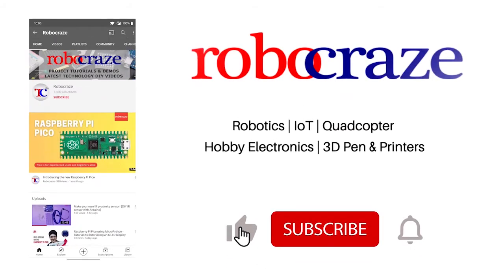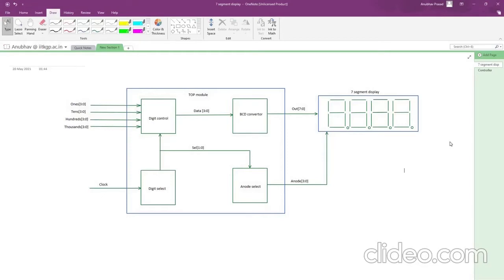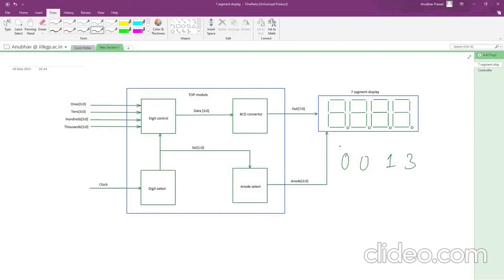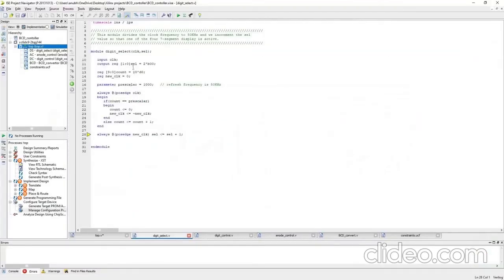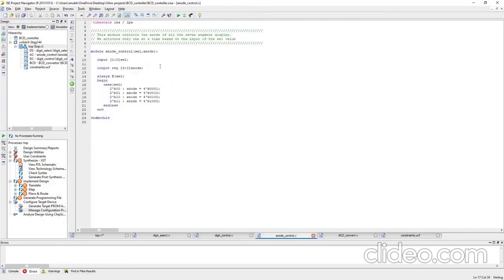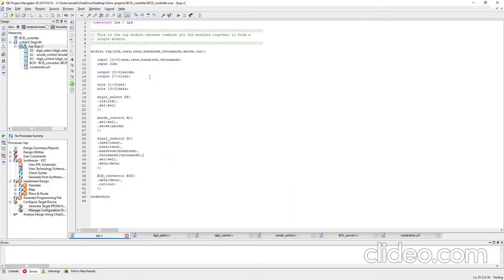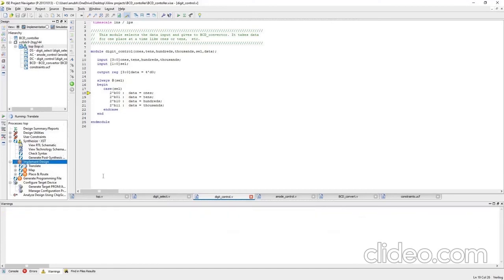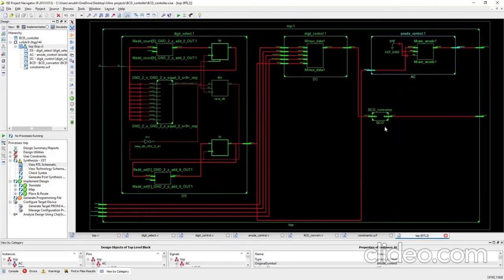Getting Started with FPGA Design #2: Seven segment LED controller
Excited about getting started with FPGAs!! Well, you are in the right place.
Join us as we demonstrate how to implement a 7 segment LED display controller on a Xilinx Spartan 6 FPGA.  Find out how easy it is to go from logic to practical implementation on an FPGA development board. We use the Xilinx ISE suite to demonstrate how to use Verilog to code our RTL design and translate it onto the EDGE Spartan 6 Development board

This video has been submitted by KRSSG under the Robocraze Club Outreach Program.
Video credits: Anubhav Prasad